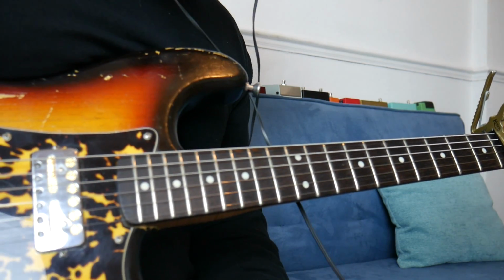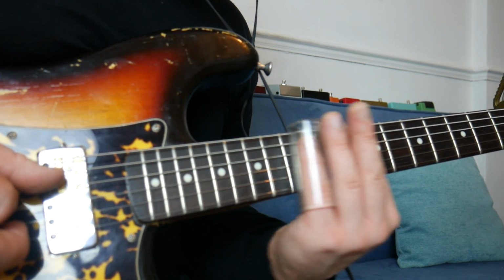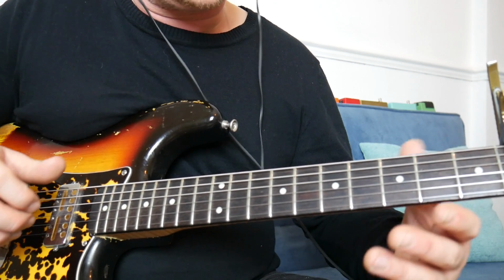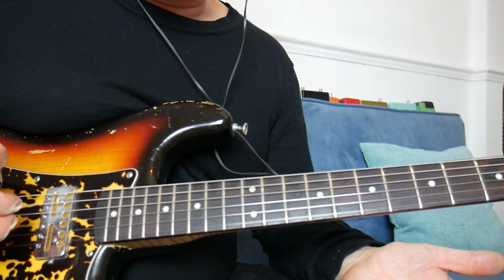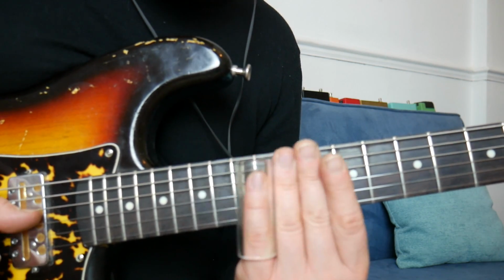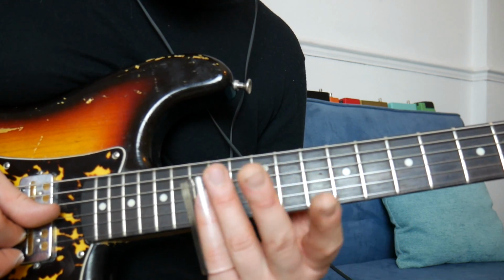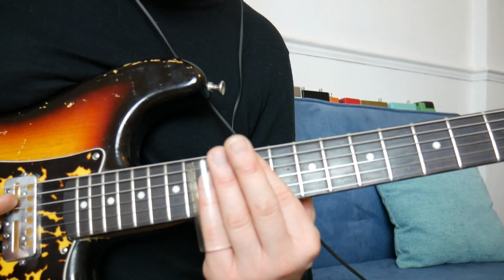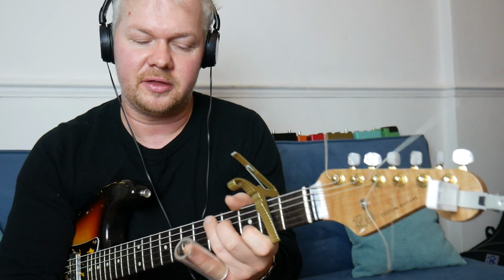Ry Cooder Lesson - solo on 'Crazy About An Automobile' - Blues Legend #1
REMEMBER: TUNE YOUR GUITAR: D A D F# A D and place a capo on the 2nd fret!

In this video we will look at Rys first 12 bars of his slide guitar solo on the live version of Crazy 'bout An Automobile. Full breakdown of the techniques used.